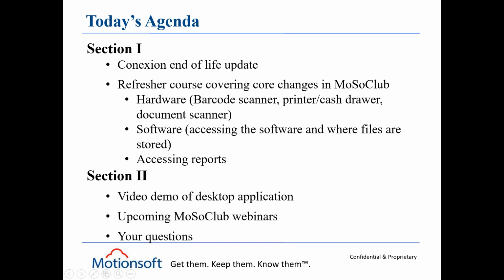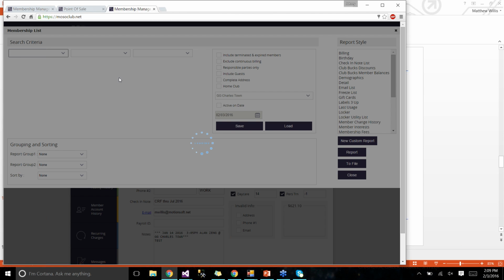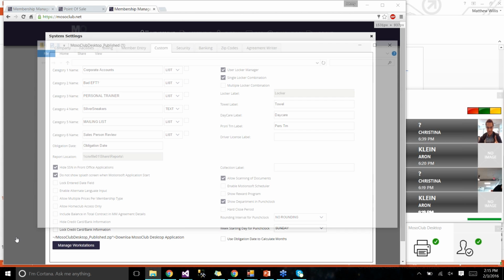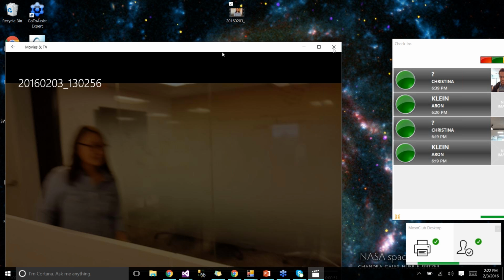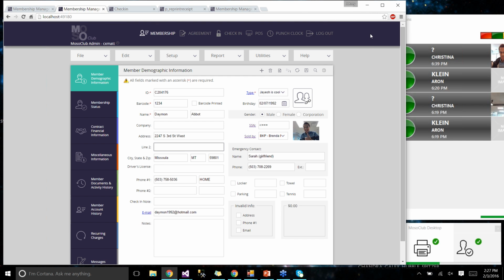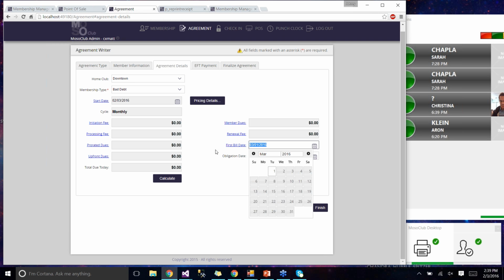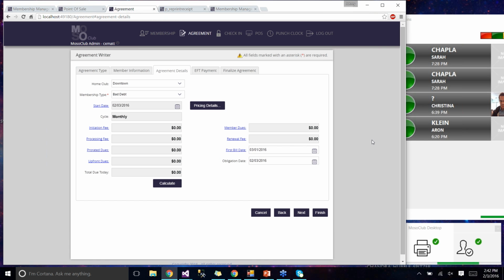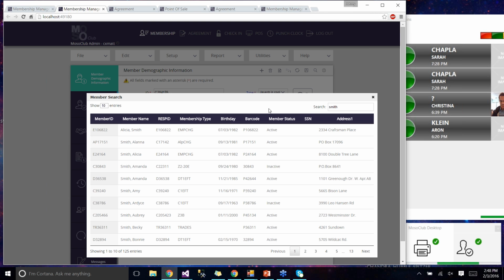MoSoClub Training Webinar February 3rd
This MoSoClub webinar is split into two sections:  Review of core functionalities and recent updates as well as your questions.